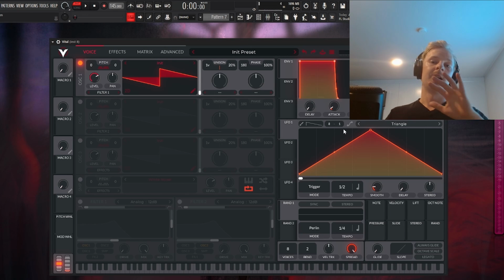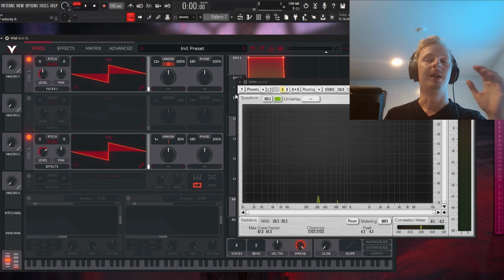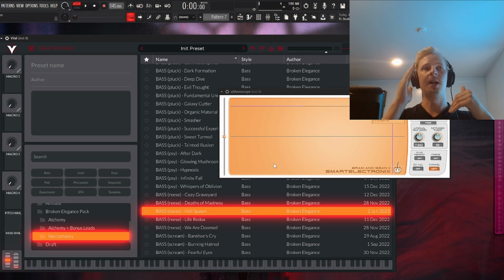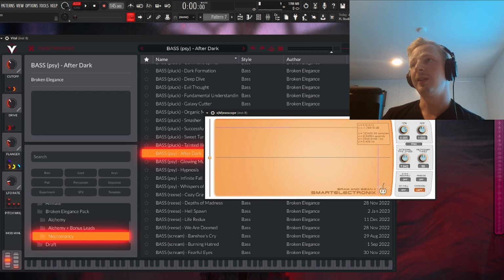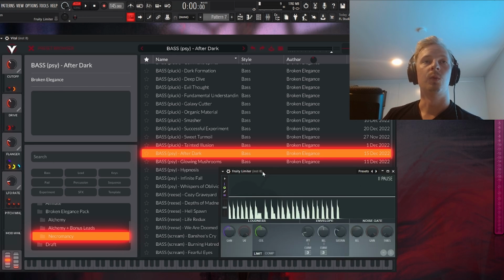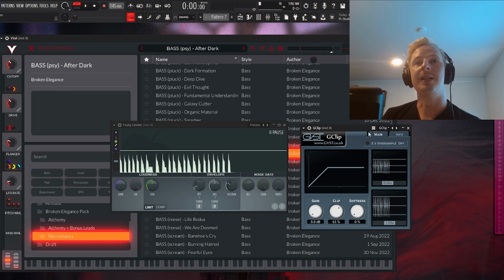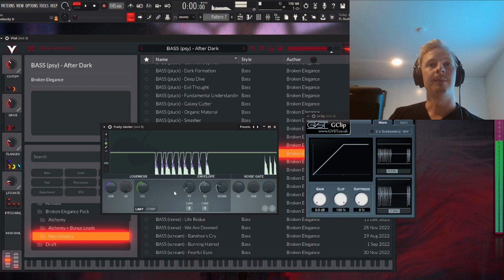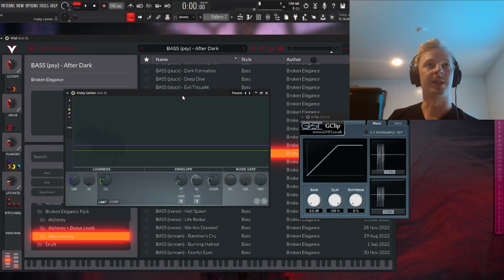Top 3 Must Have VSTs for Mixing (FREE)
Showcasing my top 3 free mixing tools. I use these tools every time I am mixing or sound designing. Let me know if I should do more of these kinds of tool showcase videos for producers!